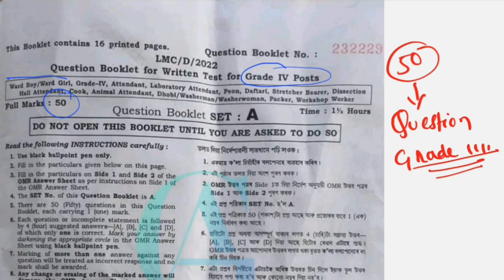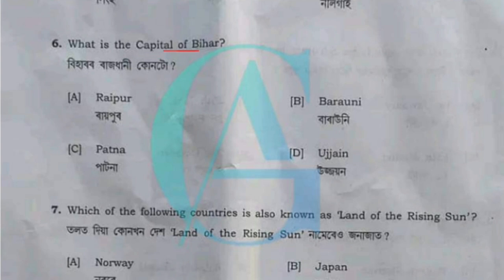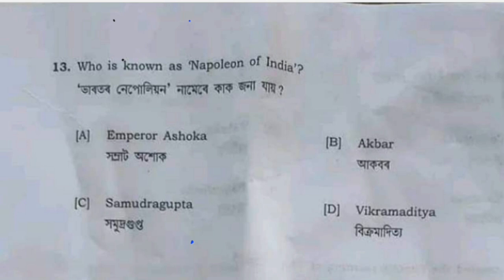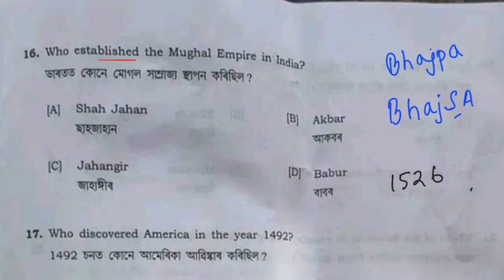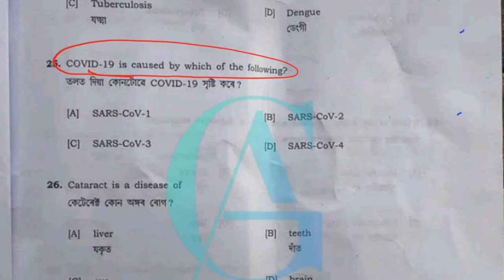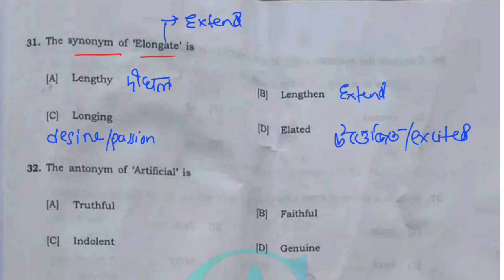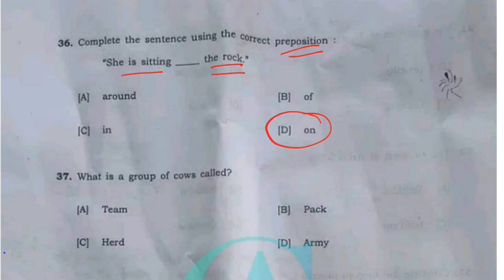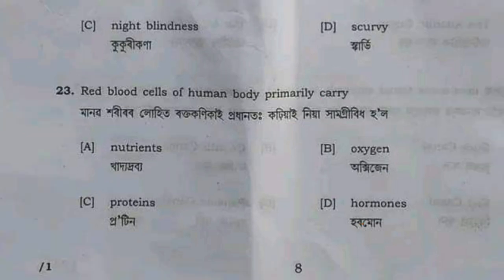English & GK Previous Year Questions (DHS Exam) .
English and GK previous Year Questions.